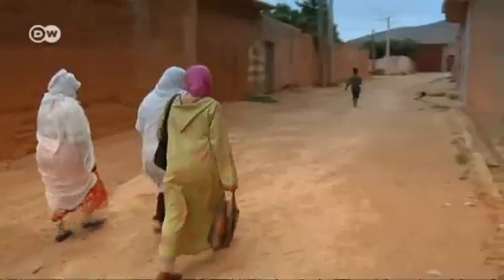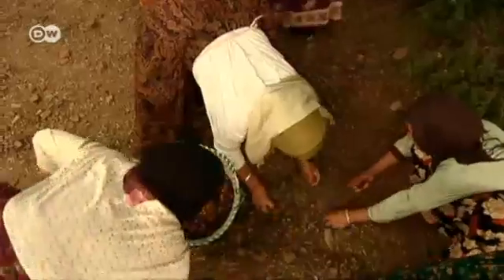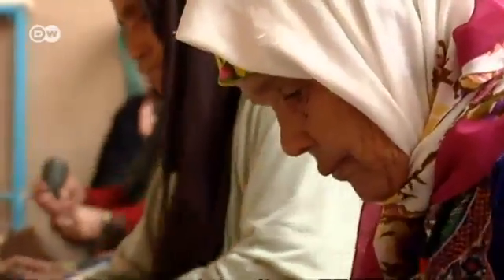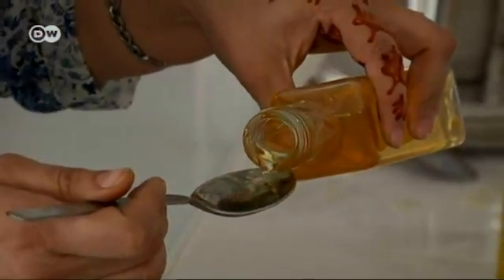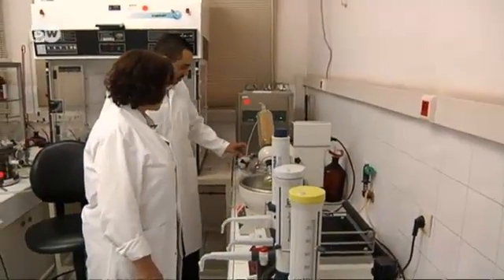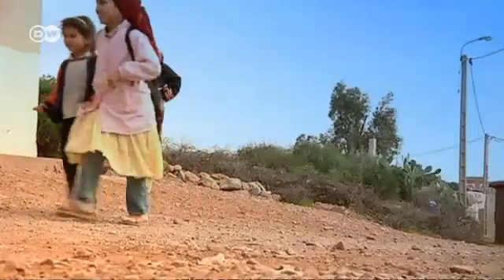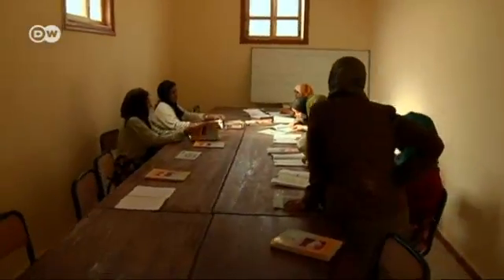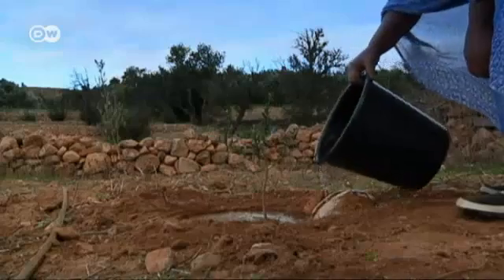Argan oil - Moroccan Women Independance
Berber women in Morocco have used argan oil for centuries to care for their skin, hair and nails. Pressing the oil has always been women's work. Now women are starting to market it themselves as well.